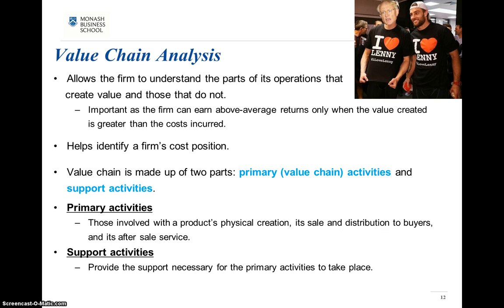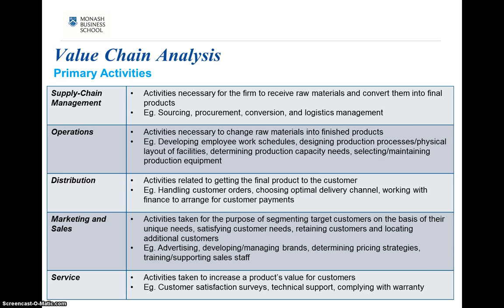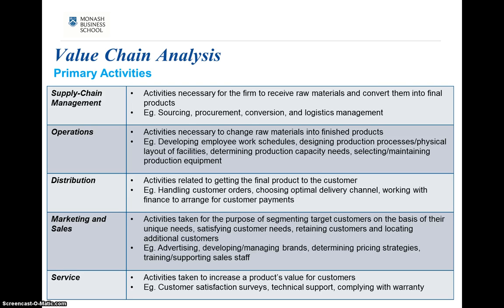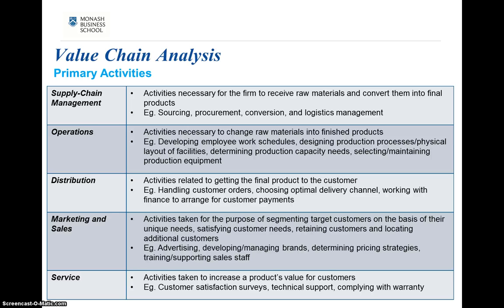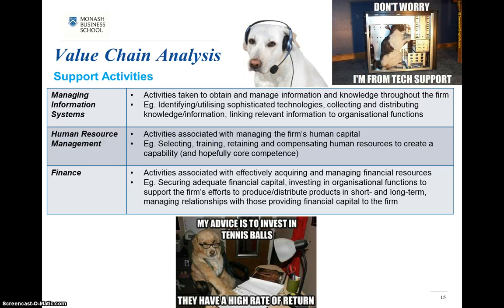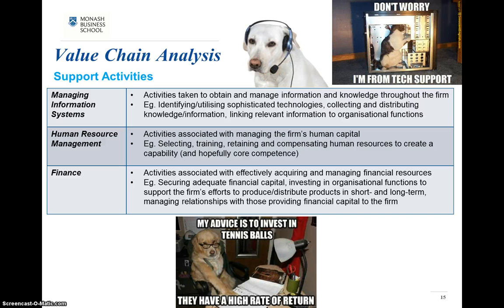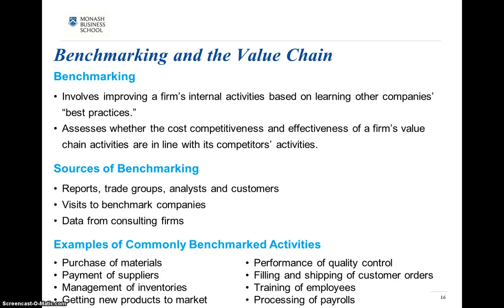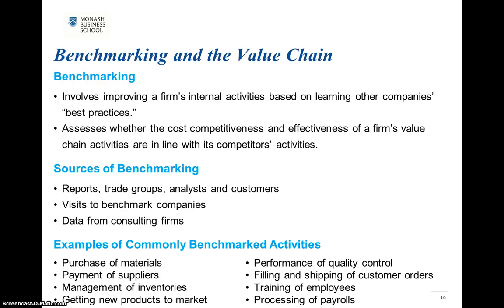Internal Environment- Value Chain Analysis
Internal Environment Pt 5- Value Chain Analysis